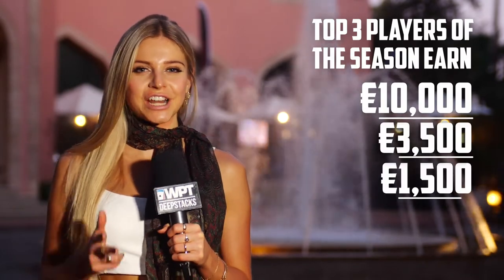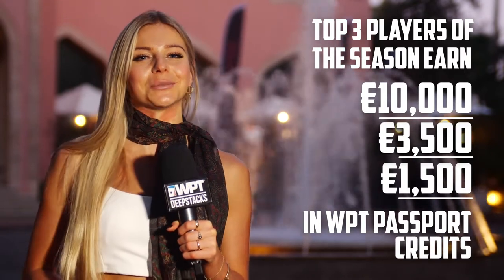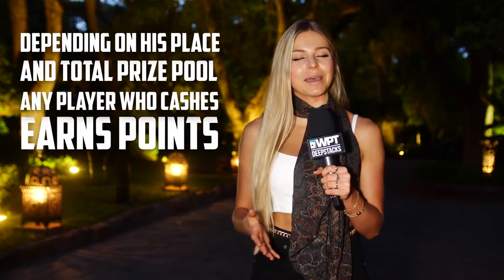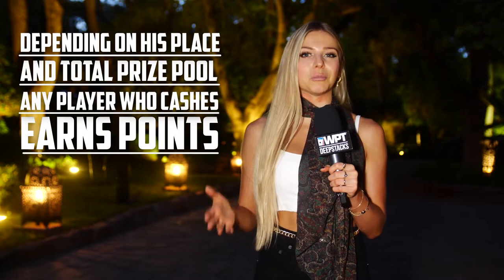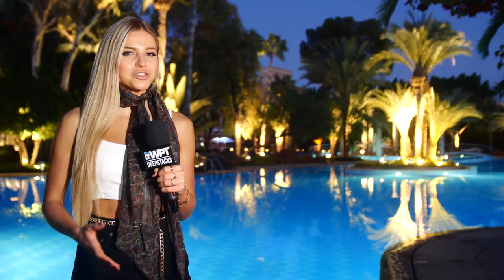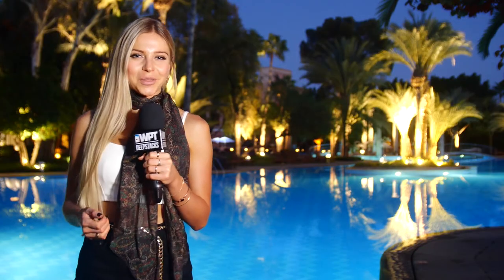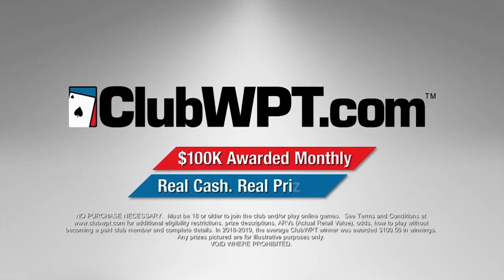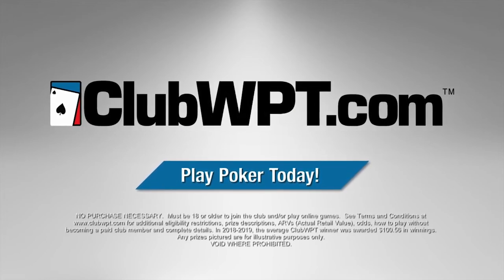Player Of the Year Europe